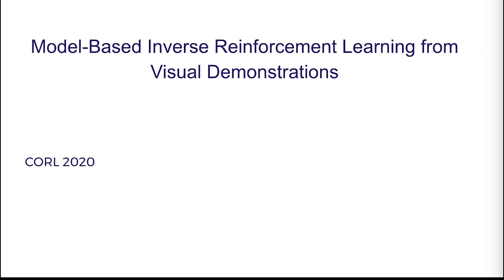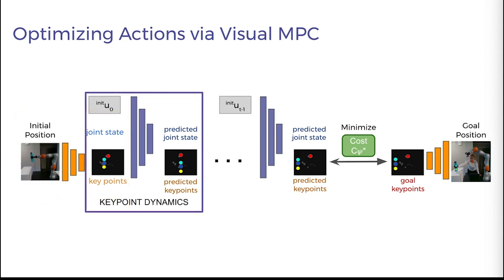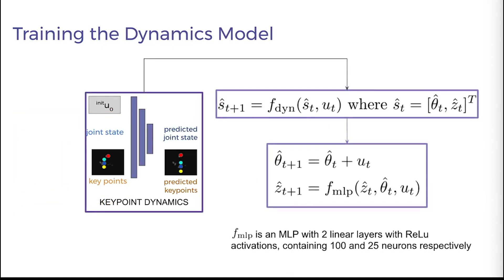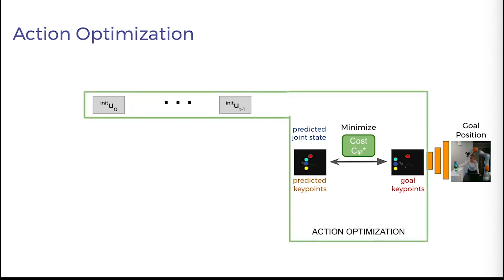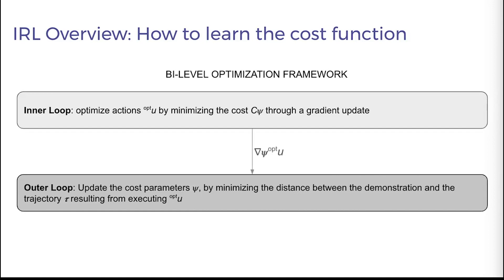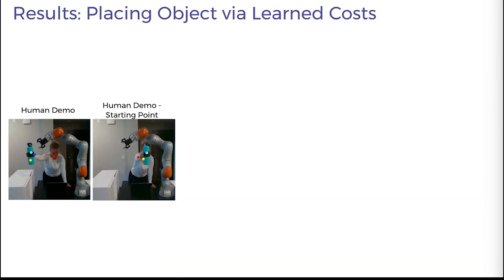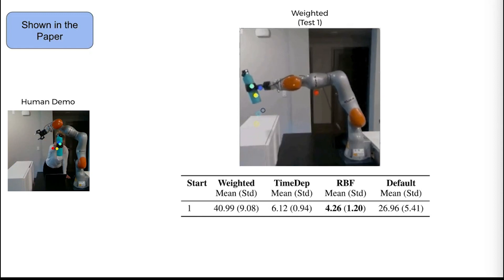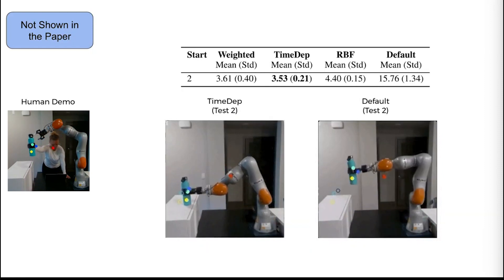How can we teach AI skills using visual demos? Model-based Inverse Reinforcement Learning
Most machines need hand-programmed rewards to pick up and place a bottle, for instance. Our new system learns a model of its environment, observes human behavior, and develops its own reward system.